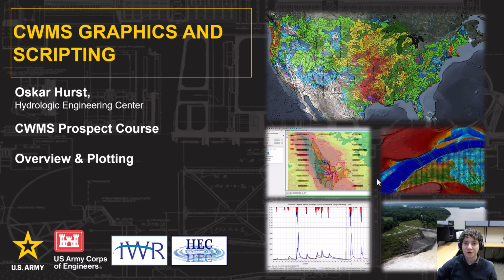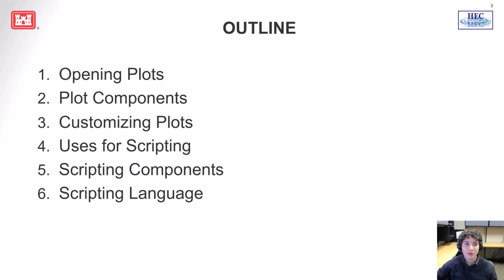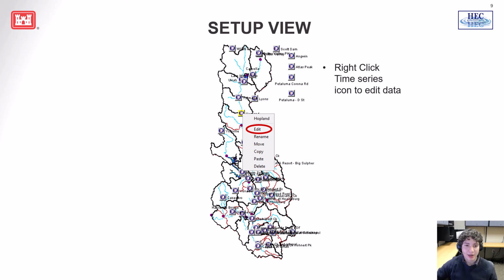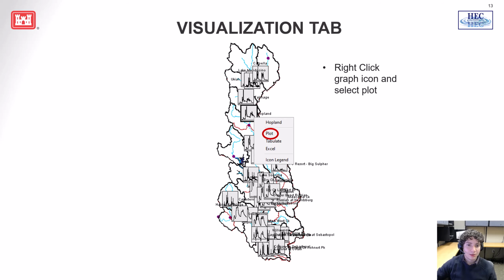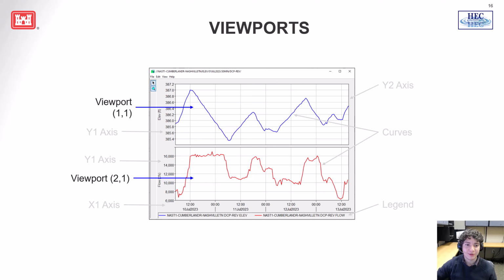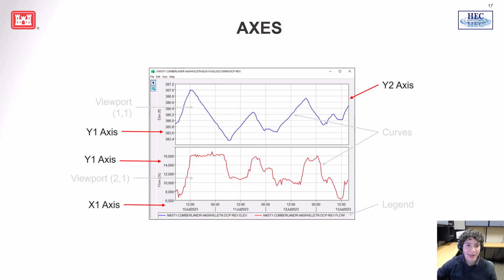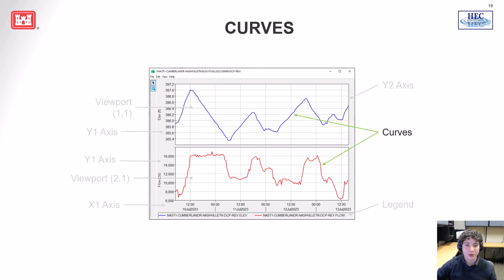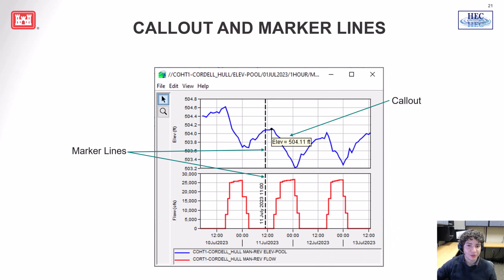CWMS Graphics and Scripting - Overview & Plotting - L12a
CWMS Graphics and Scripting - Overview and Plotting (Part 1)
Instructor: Oskar Hurst